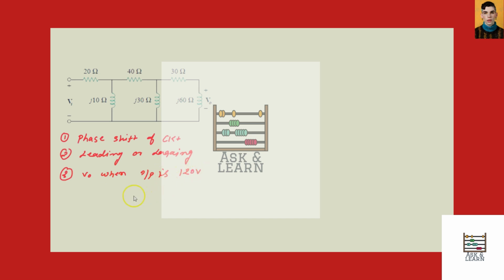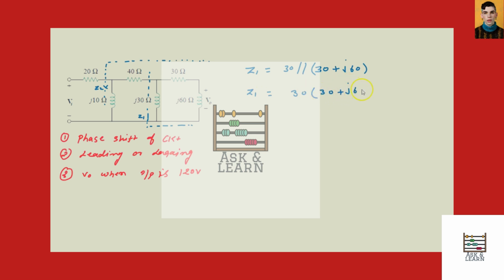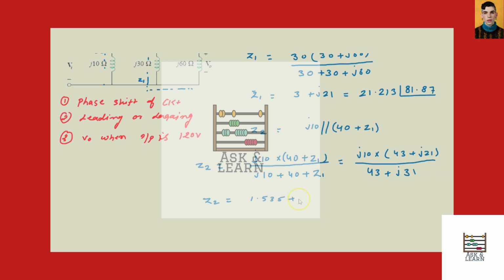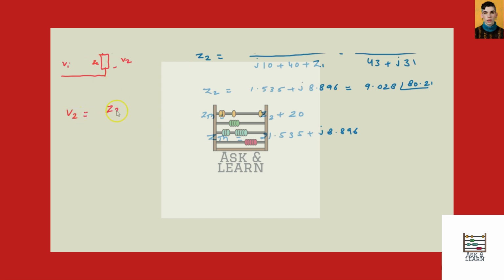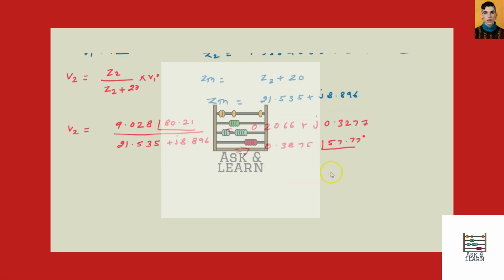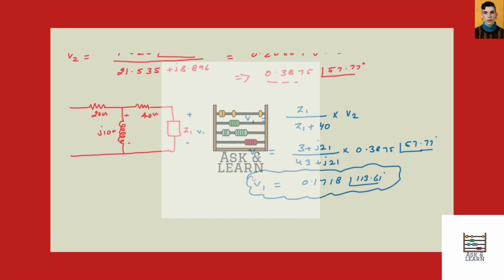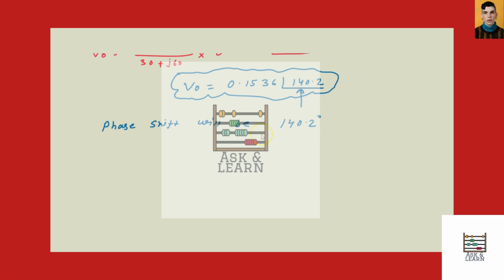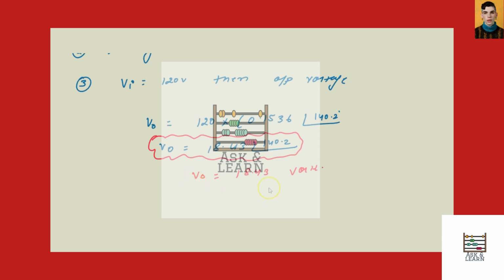Calculate the phase shift of the circuit in Fig. 9.72 (b) State whether the phase shift is leading o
Calculate the phase shift of the circuit in Fig. 9.72 (b) State whether the phase shift is leading or lagging (output with respect to input). (c) Determine the magnitude of the output when the input is